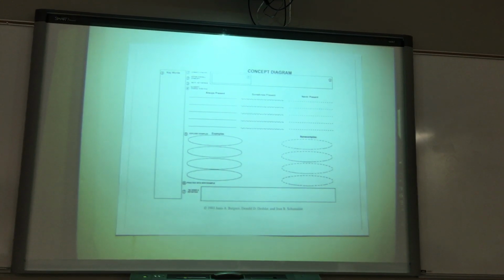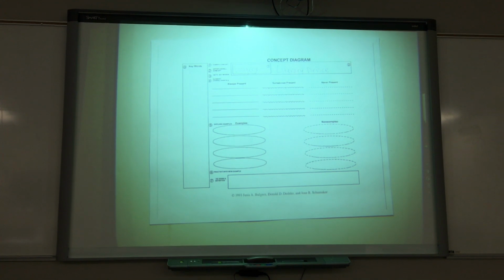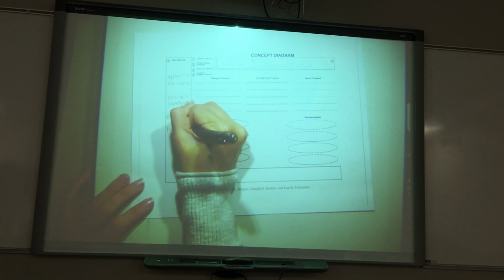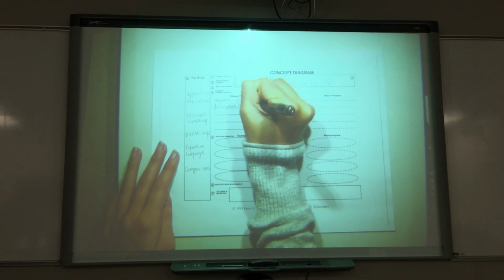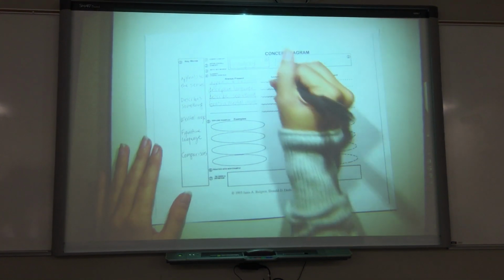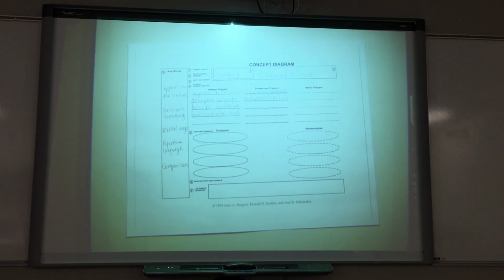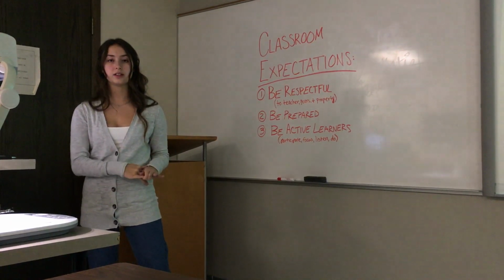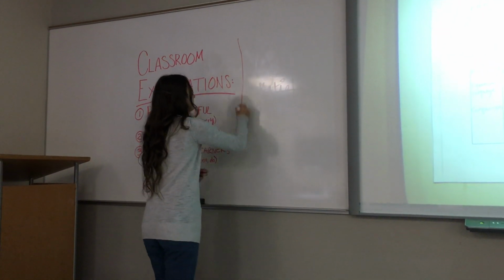CER Lesson Delivery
SPED 411: CER Project